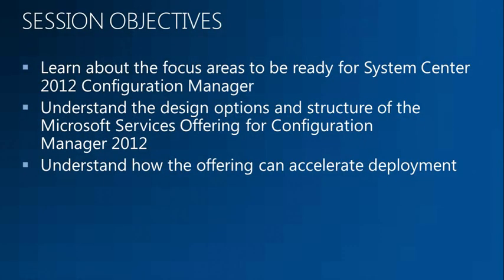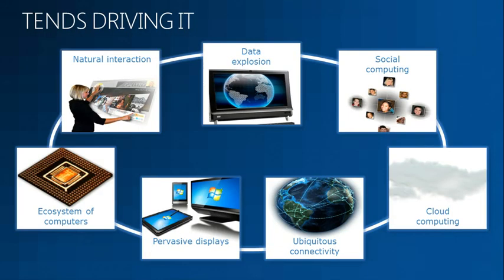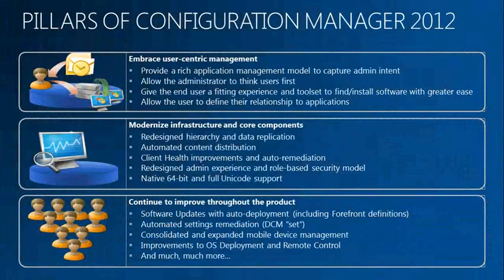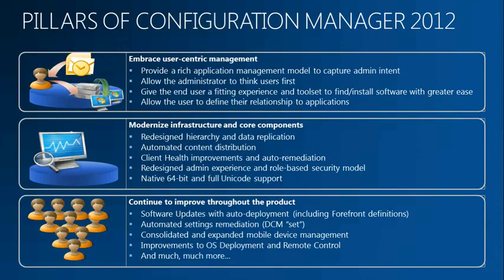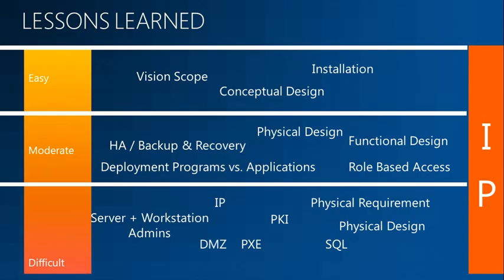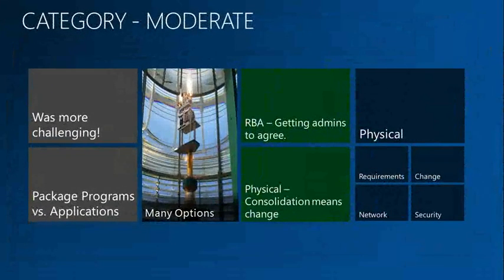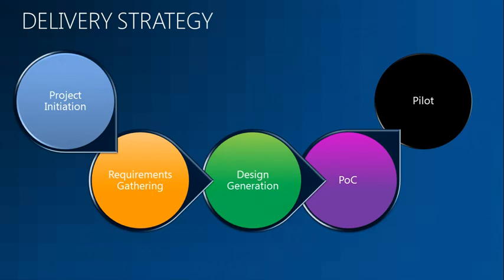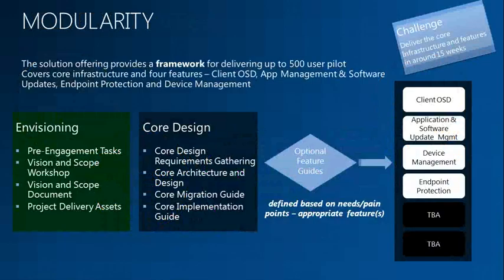MMS 2012 Accelerate Design and Implementation of Configuration Manager 2012 Using Microsoft Services